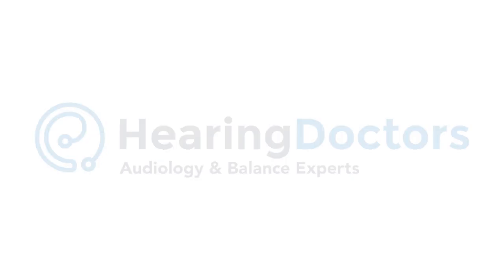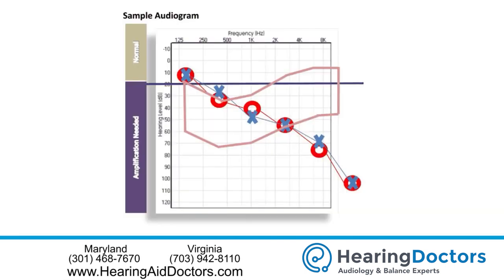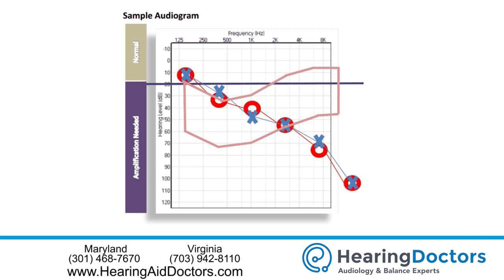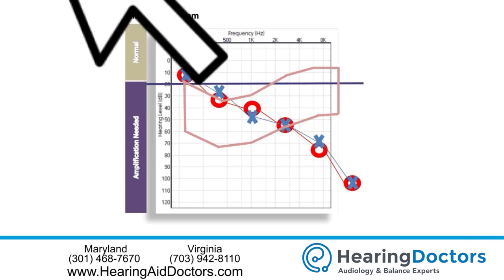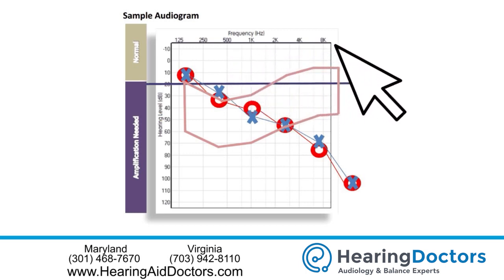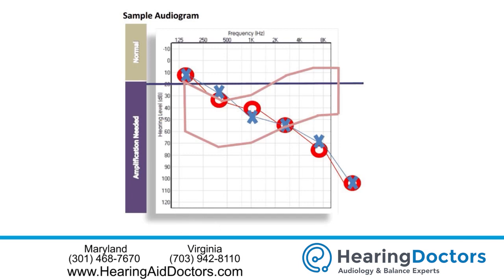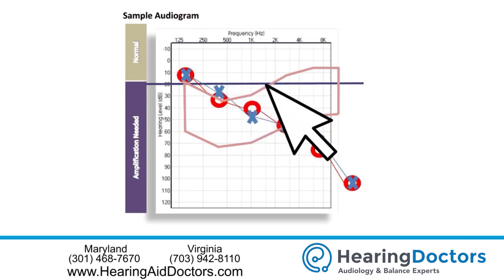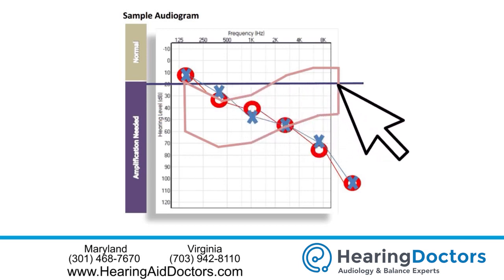How to Interpret an Audiogram | Hearing Doctors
Dr. Ana Anzola, Principal Audiologist at Hearing Doctors shows you how to interpret an audiogram, which is a graph showing the results of your hearing test. It shows the type and degree of hearing loss you may have.

We're available to serve you at our 5 Washington DC Metro Area locations, in McLean, Fairfax, Cascades, Falls Church and Rockville, MD.

to learn more about hearing loss, hearing solutions, and our team of experienced, caring, and professional audiologists.